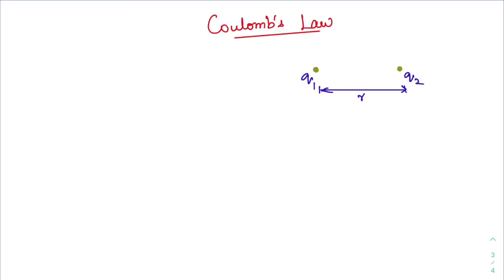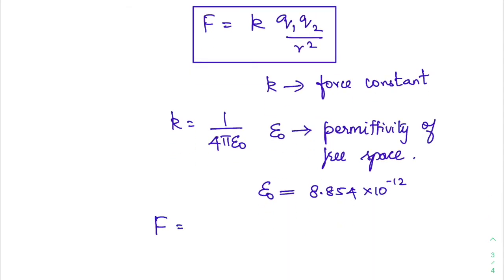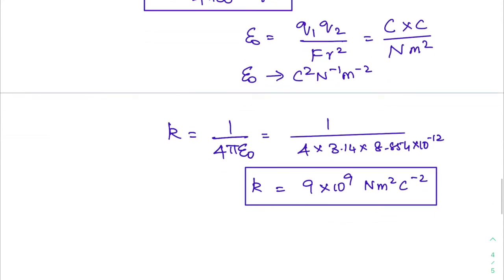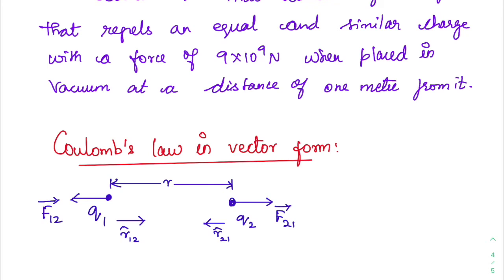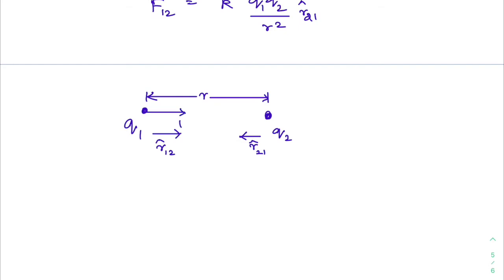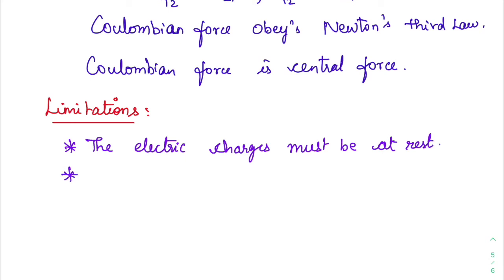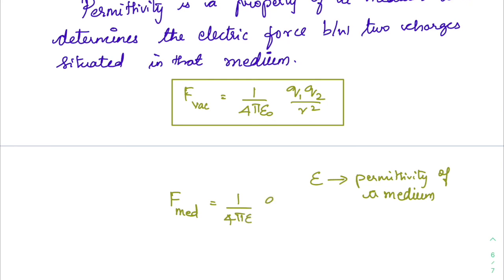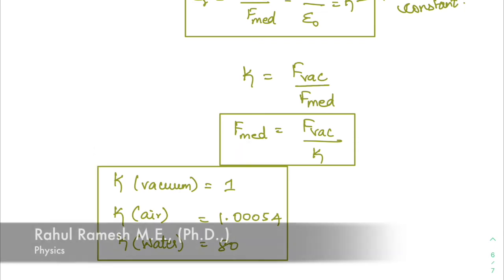Coulomb's Law and its vector form | Permittivity | Dielectric Constant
A short video explaining the Coulomb's law and its vector form. The video also briefly explains the permittivity (free space and medium) and relative permittivity (dielectric constant) concept.